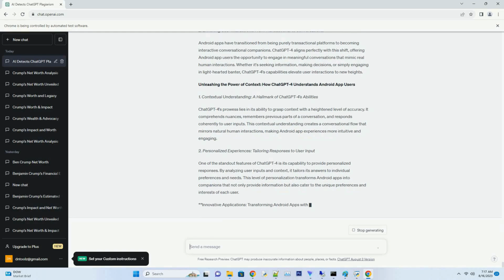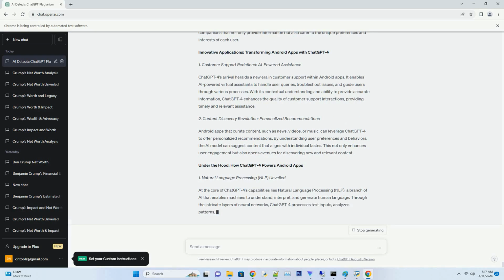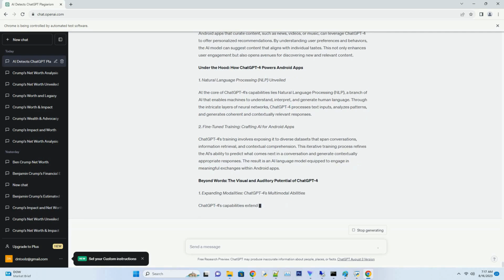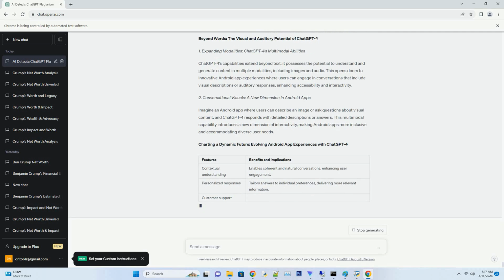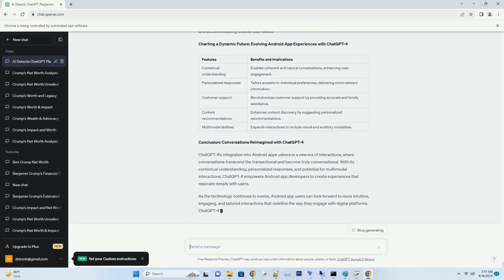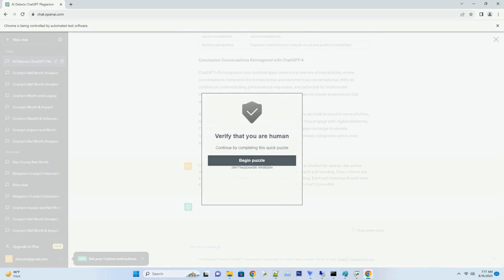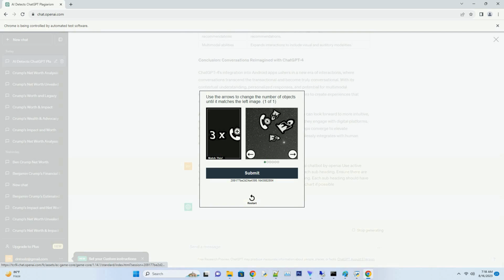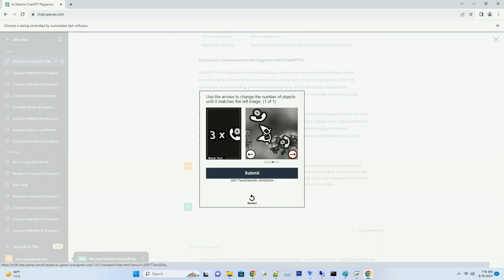Chatgpt 4 for android app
Title: "Elevating Conversations: Unleashing the Power of ChatGPT-4 for Android App Users"
In the ever-evolving landscape of AI-powered applications, the introduction of ChatGPT-4 marks a significant leap forward. Android app users now have the opportunity to experience more engaging and natural conversations with the aid of this advanced language model. In this comprehensive exploration, we delve into the transformative capabilities, user benefits, and potential applications of ChatGPT-4 for Android app users, unraveling the exciting world of AI-driven interactions.
The Arrival of ChatGPT-4: A Game-Changer for Android Apps
1. Introducing ChatGPT-4: The Next Frontier in AI Language Models
ChatGPT-4 represents a remarkable evolution in AI language models. Developed by OpenAI, ChatGPT-4 boasts enhanced capabilities that facilitate more human-like conversations and a deeper understanding of context. With its advanced architecture, ChatGPT-4 empowers Android app developers to integrate natural language processing capabilities that deliver seamless and interactive user experiences.